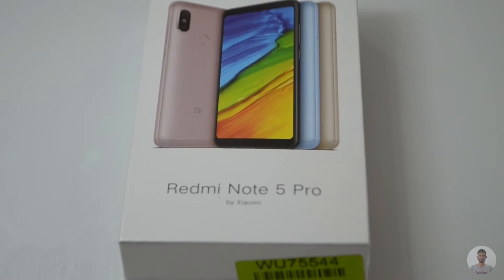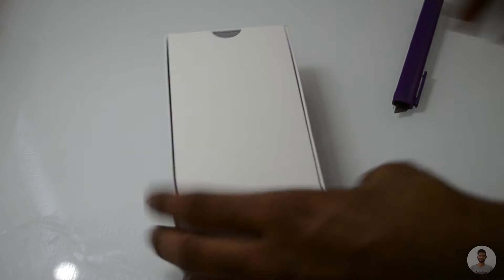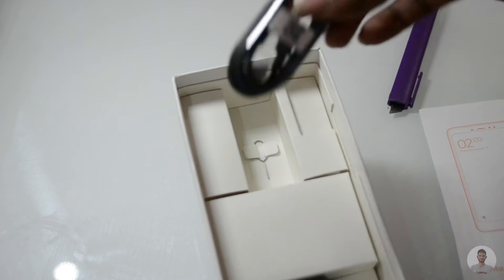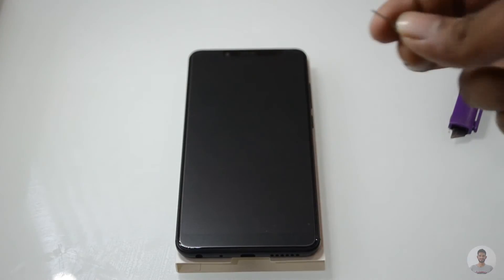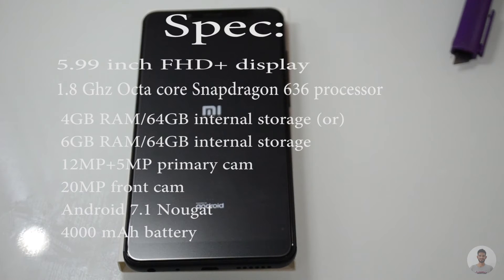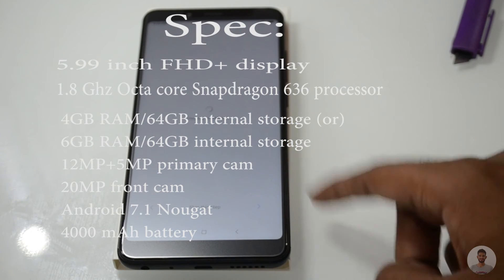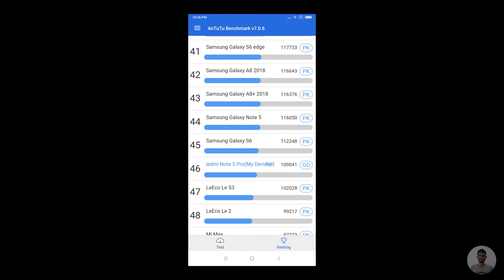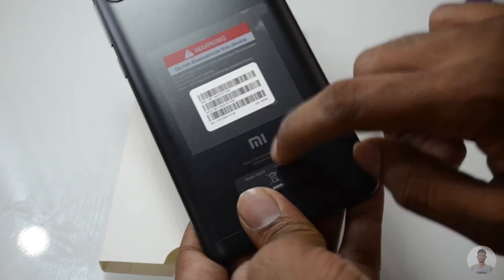Redmi Note 5 Pro Unboxing & My thoughts about this device!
.In this video u'll find the unboxing of the Redmi note 5 Pro. And I have also shared my thoughts about this device in this video.It goes by the tagline Inida's Camera beast.(This is  just unboxing & spec video)
Watch the video to find it out.
Links:
Kontinumm-Lost